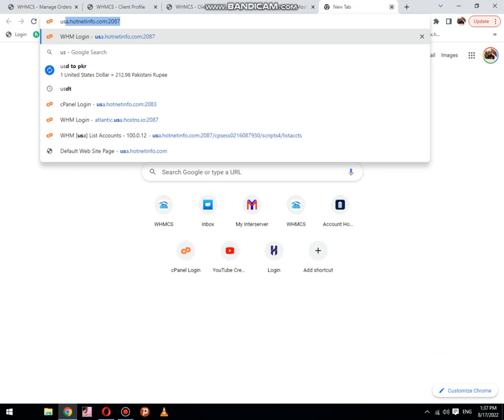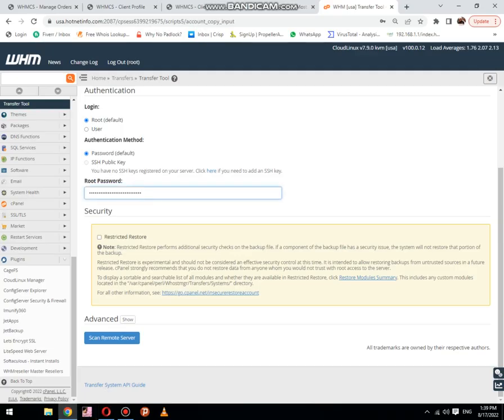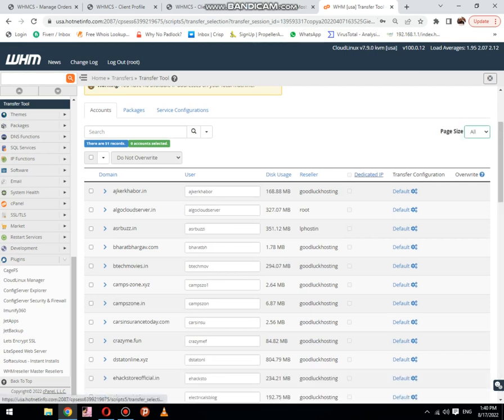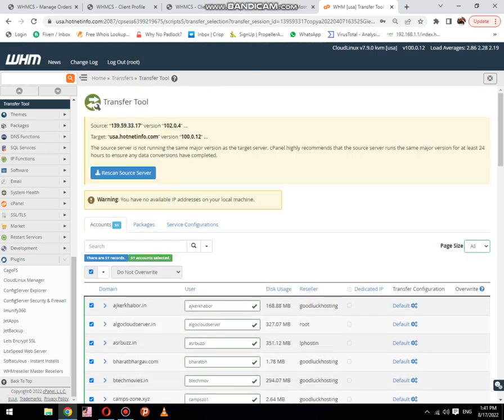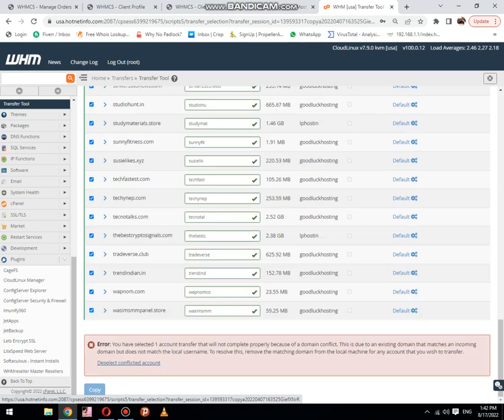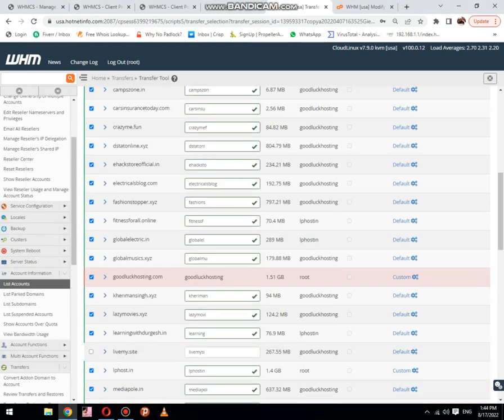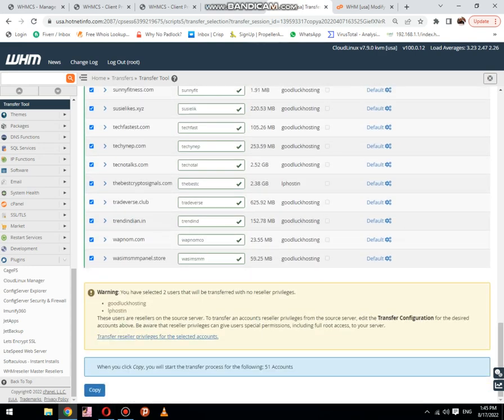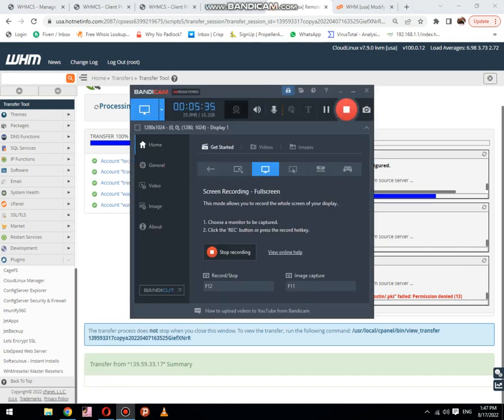How to Migrate all Cpanels from one server to another within a few mints using transfer tools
Website Forest is a Youtube Channel which is help full To learn about online earning and Complication that you face while creating a Website or issues about hosting Speed optmization and a lot of thing If u need any help from any thing then u may contact with us with type Your Comment in comment Box.